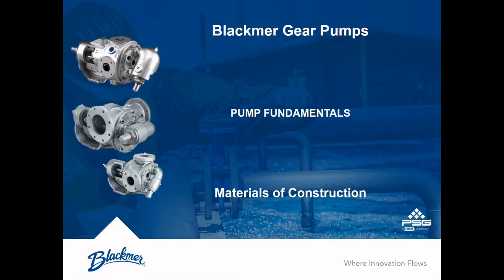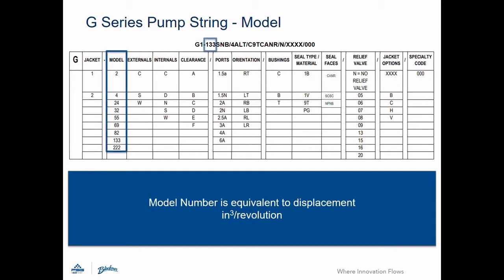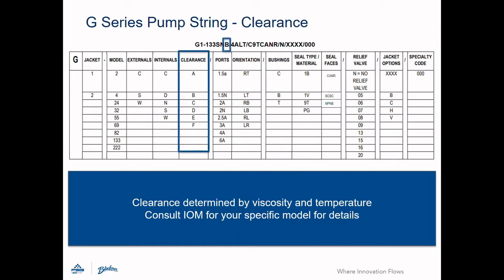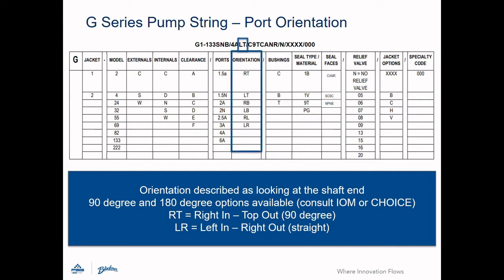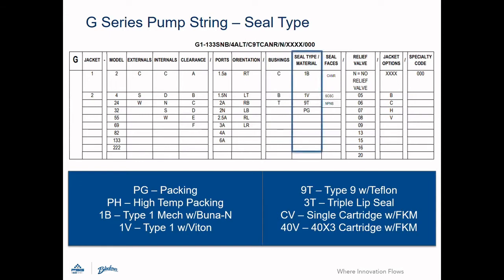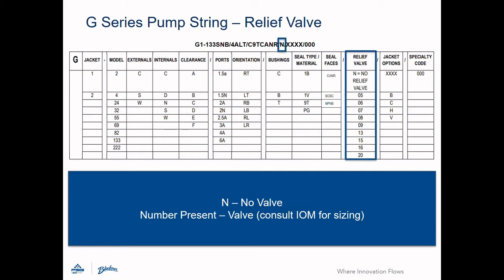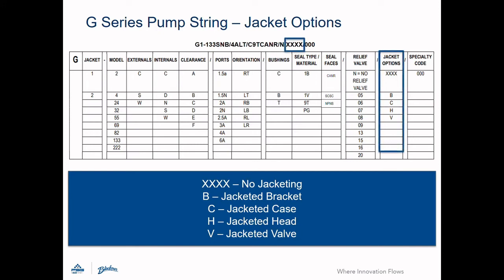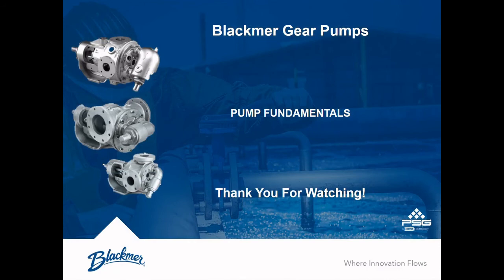Blackmer Gear Pump Configuration Strings - Blackmer Whiteboard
Blackmer Gear Pump configuration strings contain a wealth of information.  Knowing how to read them properly will allow you to quickly identify features such as port size, flow orientation, and seal type.

To learn more about the line of Blackmer Internal Gear Pumps